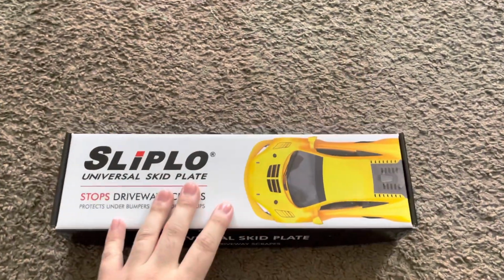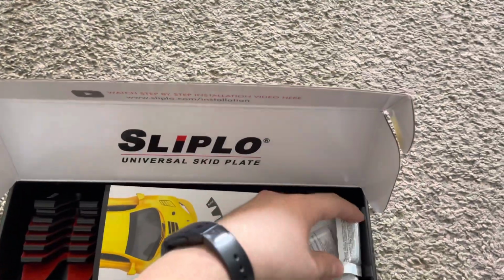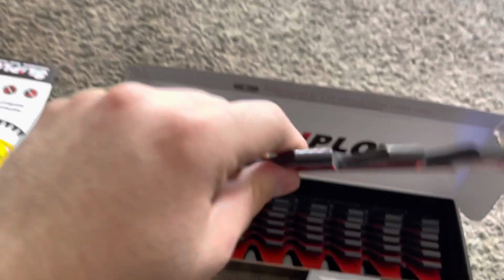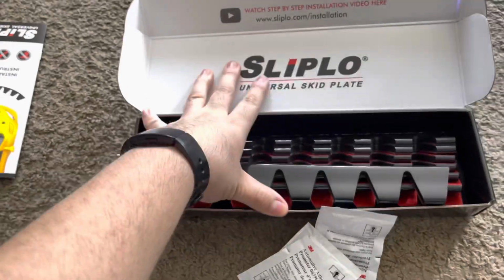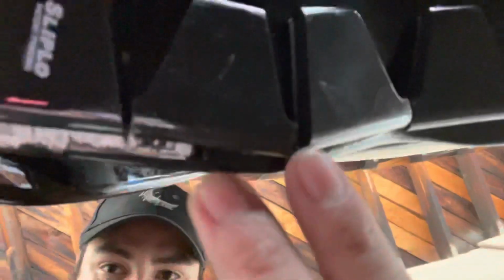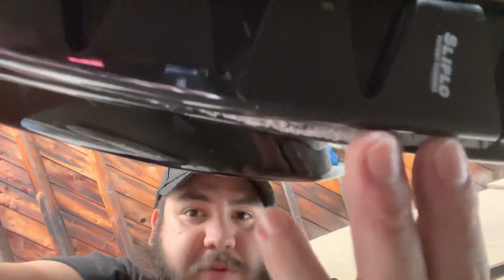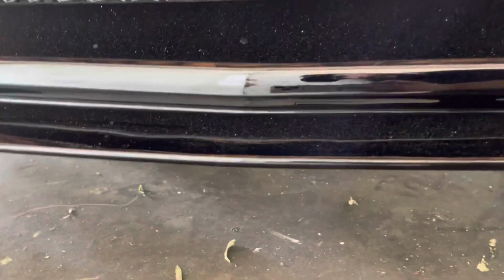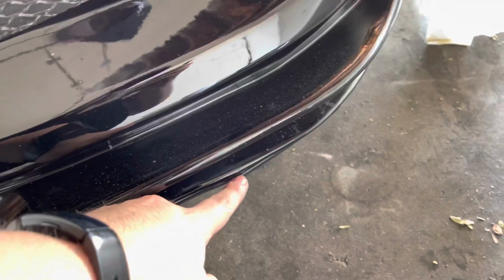Installing Sliplo Scrap Guards On The 3V Gt350 Style Front Bumper (Does It Help?)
New Video Up Hope You Guys Enjoy It As Much As I Enjoyed Making It.

Sliplo Bumper Guard:

SLIPLO Universal Front Bumper...

And Take Care